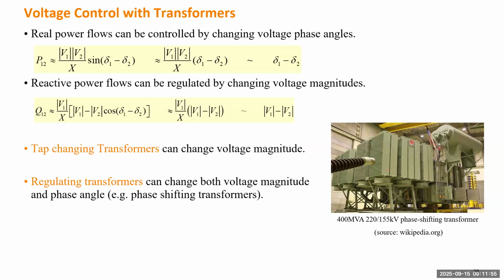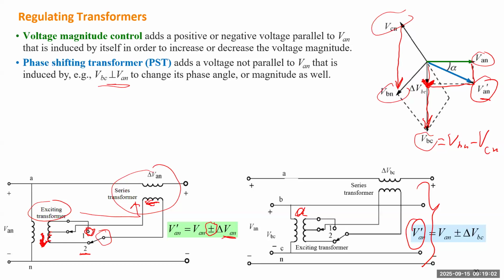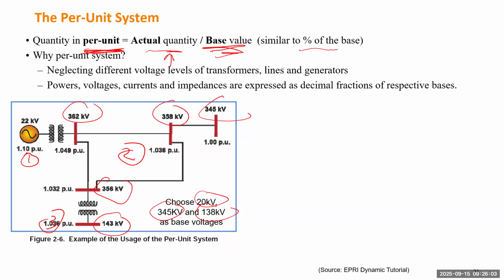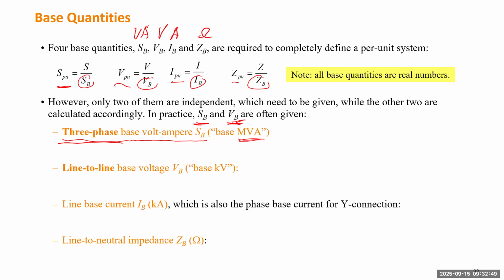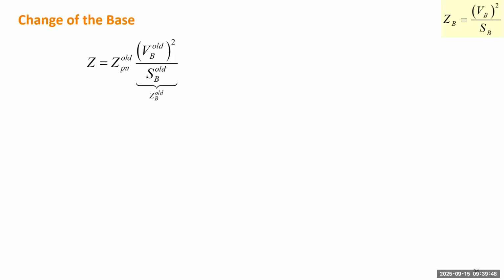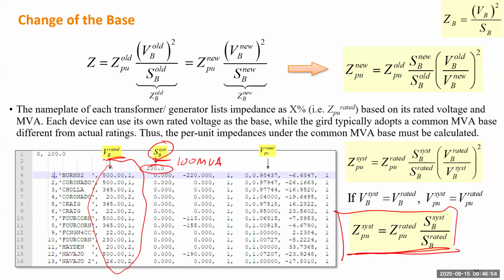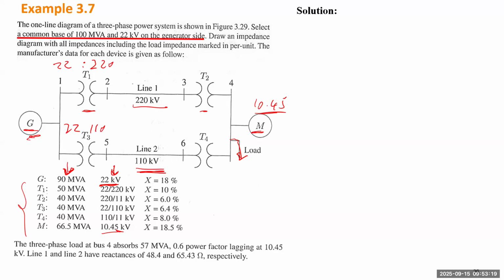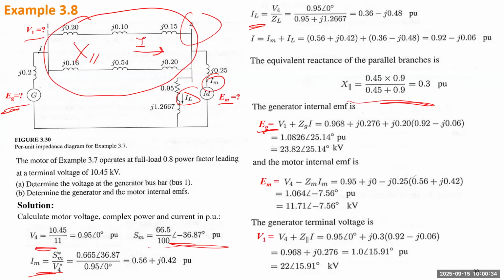ECE421 - Lec 12: Phase Shifting Transformer; Per Unit System